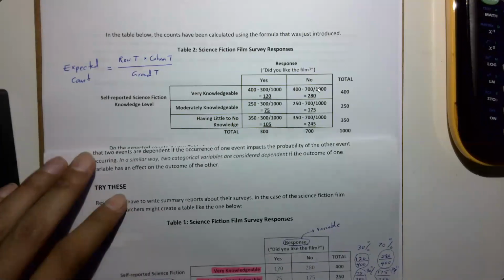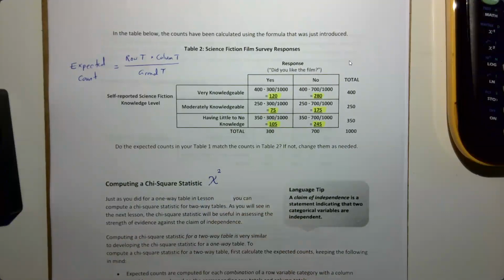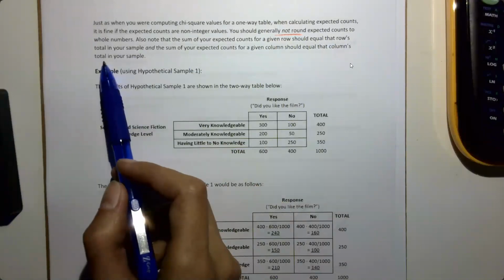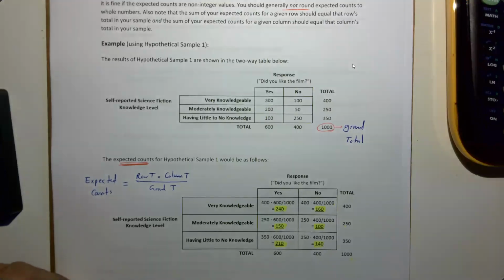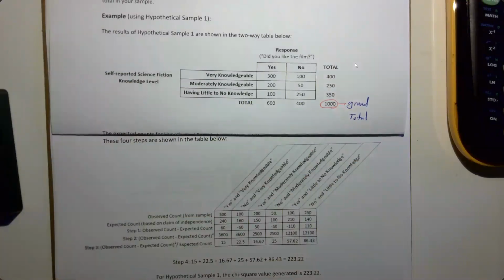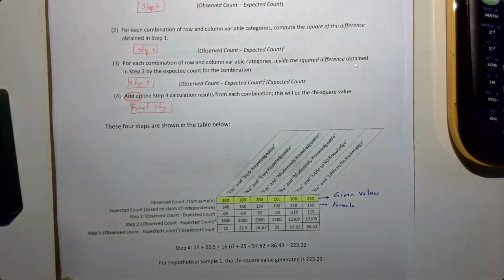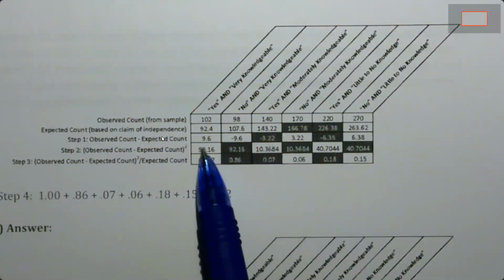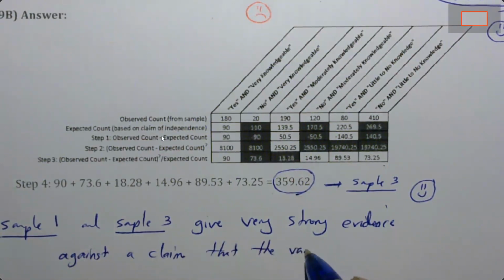Statway. Chi Square part 2